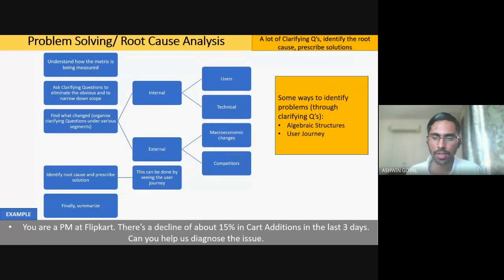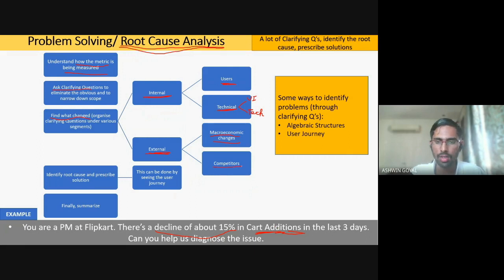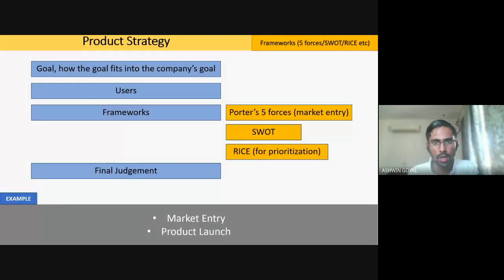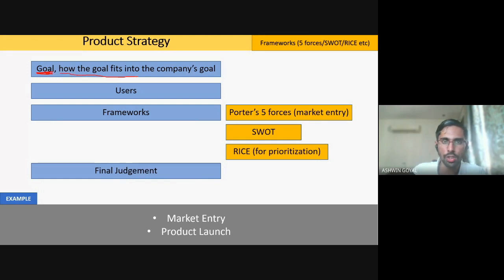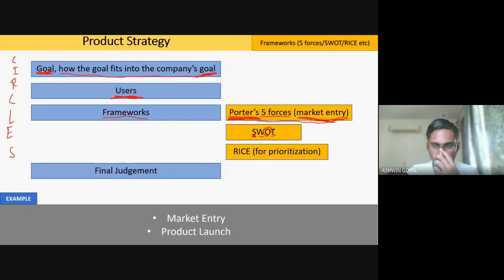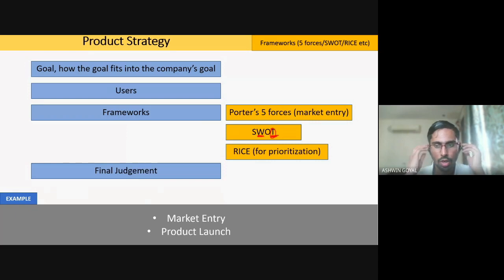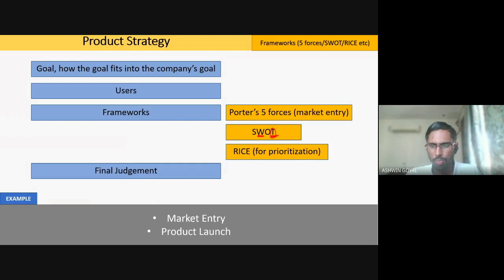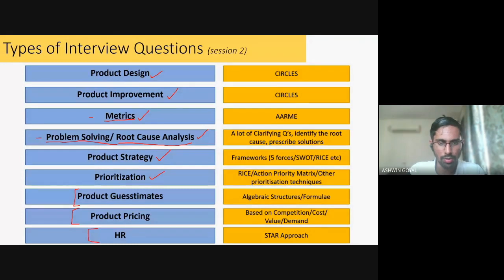Root Cause Analysis | Problem-Solving | Product Strategy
Flipkart cart additions are down by 15%. Analyse the same, identify the root cause and suggest solutions to solve this problem!
Google plans to launch an OTT platform. Define a Product Strategy around the same.
If such questions interest you, then tune into this video which covers RCA and product Strategy - two commonly asked product interview questions!

In this video, I also talk briefly about SWOT analysis - a useful tool/framework for solving a large variety of questions: both in product and consulting.